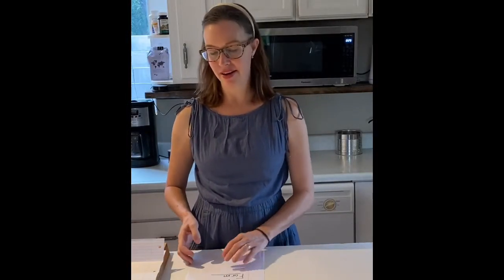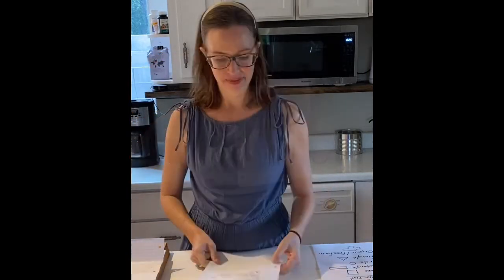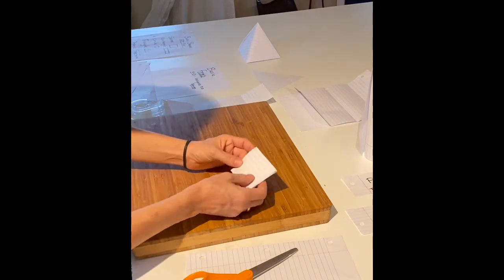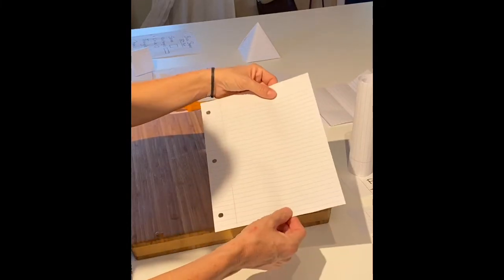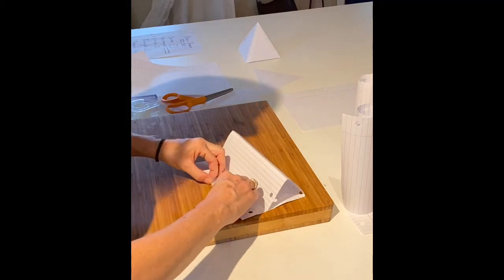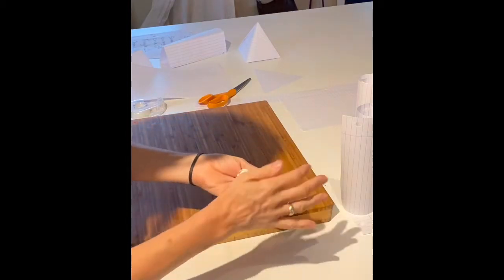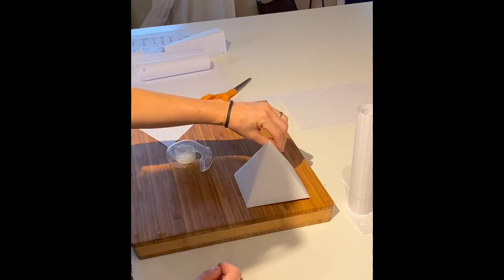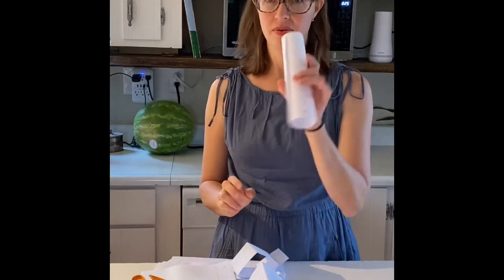Shape Vs. Form- Building Basic Forms from Paper Shapes